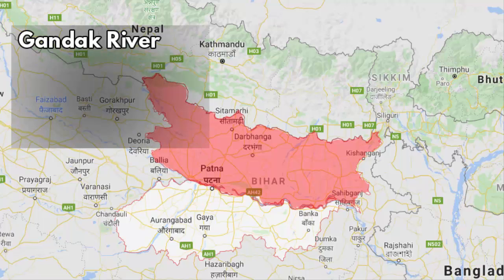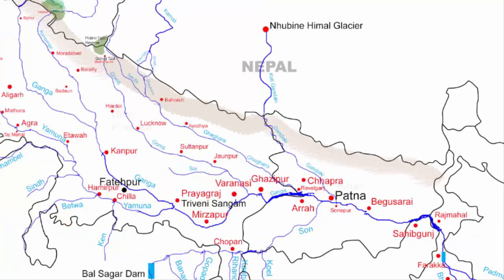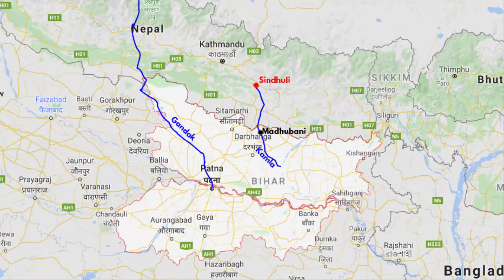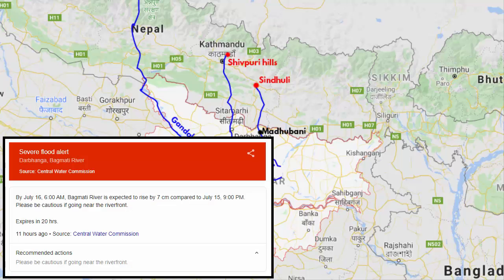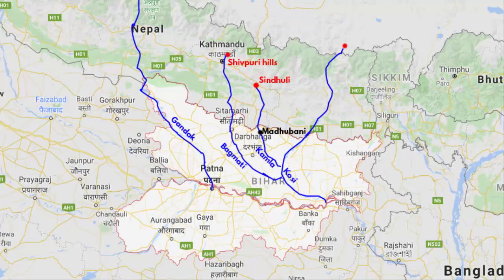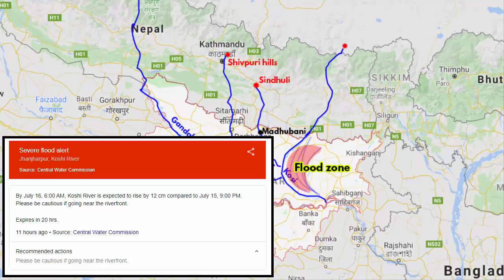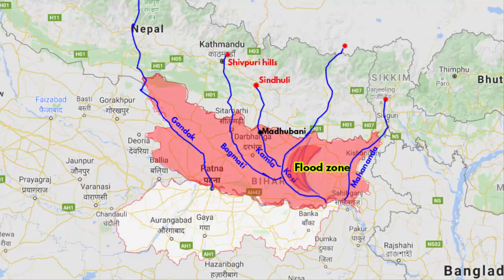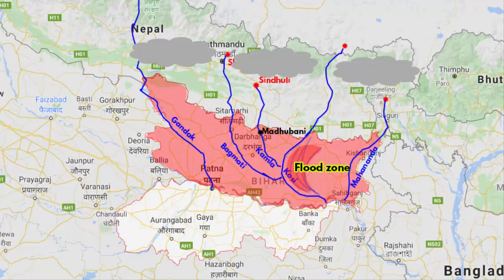Bihar Floods - Why it happens every year | Explained with Map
Why Bihar floods every year during monsoon? Bihar is India's most flood-prone state, especially the region of Northern Bihar. Northern Bihar shares its border with Nepal. Together South Nepal and North Bihar forms Terai region and catchment area of many rivers in Bihar which floods the state every year on Monsoon.